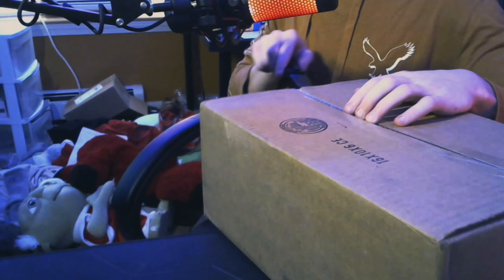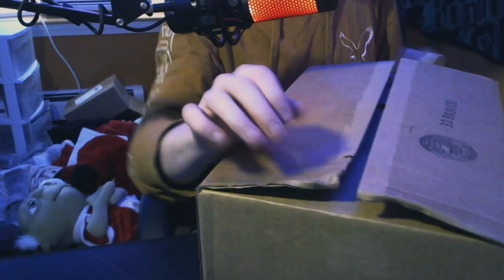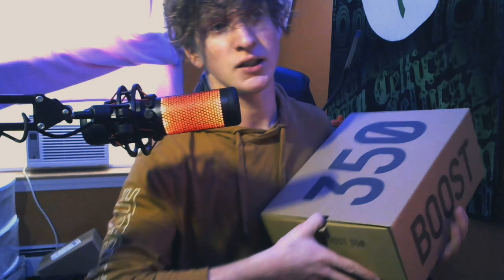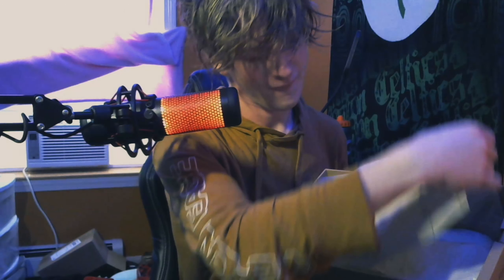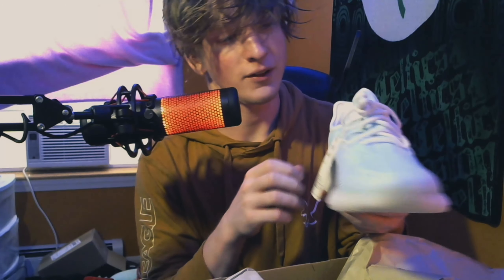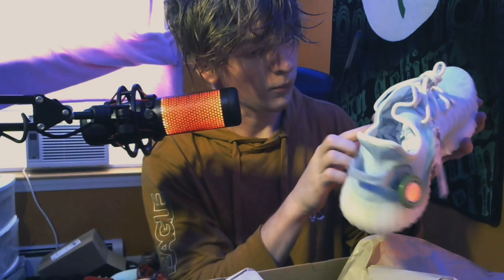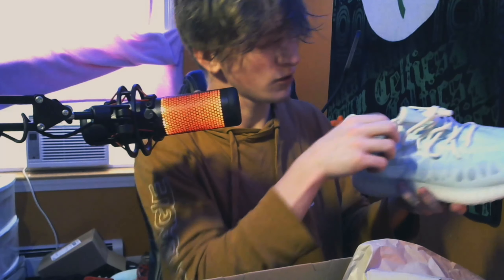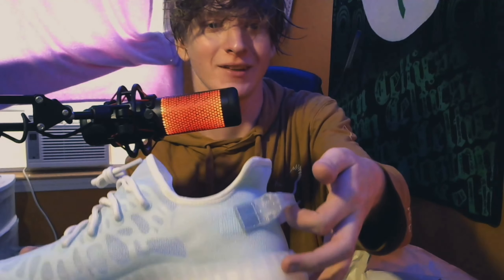Is this the BEST SNEAKER of 2021!?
This is one of my favorite unboxings so far! I really think this shoe was really unique. Spoiler alert, its the Yeezy Boost 350 v2 Mono Ice. This sneaker is very beautiful and I have had it for a little over a month now and I have no complaints with it at all! It is my first Yeezy, but I think it was a solid first pick.